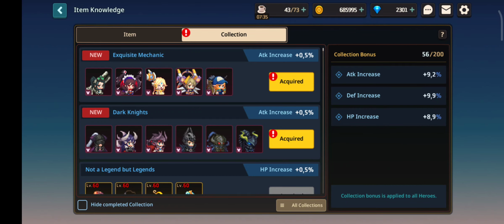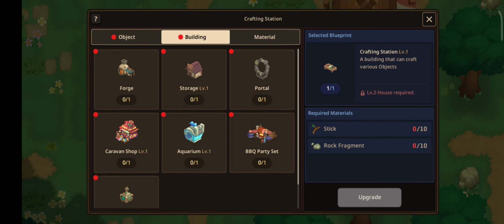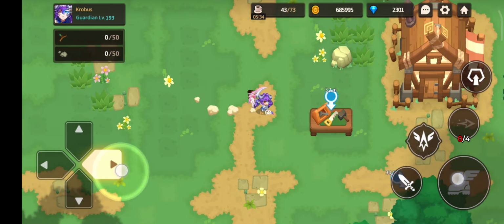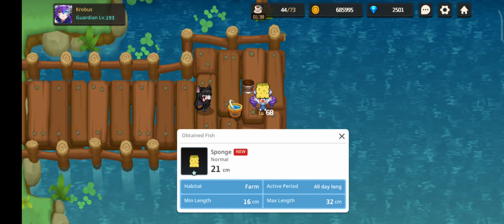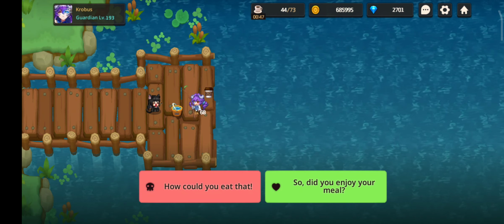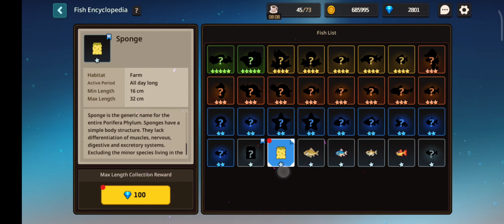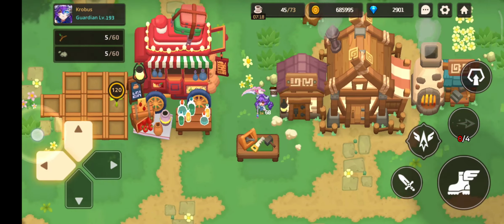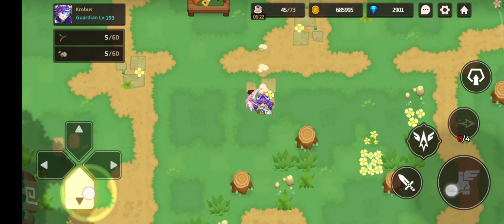trying out forming mode in guardian tales.